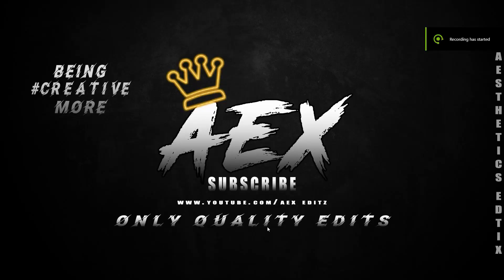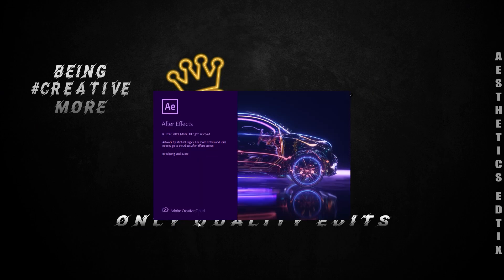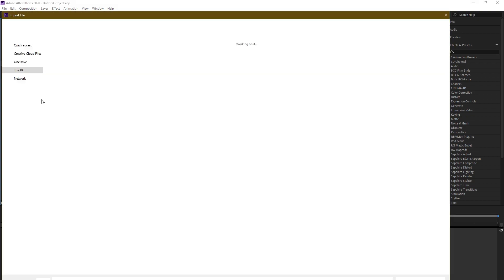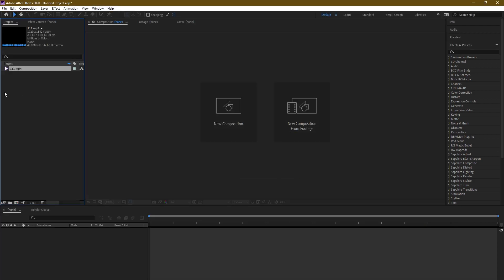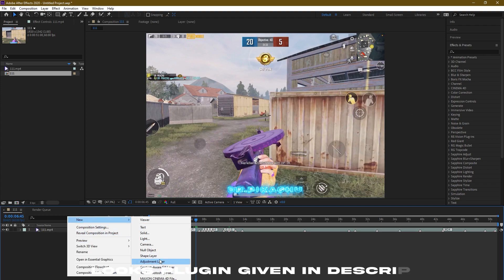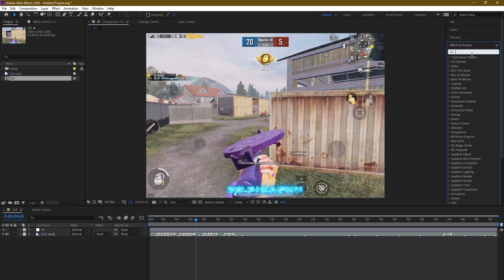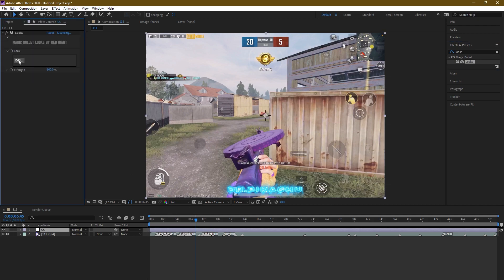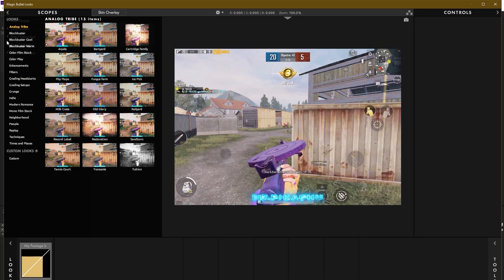Colour Grade + Glow Like 777 | Adobe After Effects | AEX Edtiz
Guyz here is the 2nd tutorial of the Editing . I hope you will enjoyed
More tutorials will comming SooN

ENJOY THE SHORT EIDTZ :) ♥